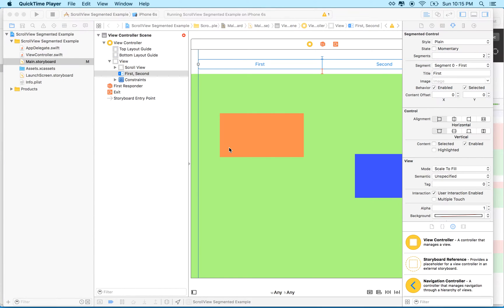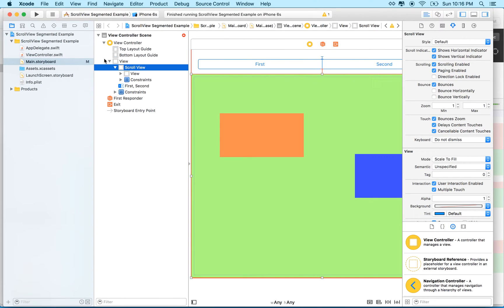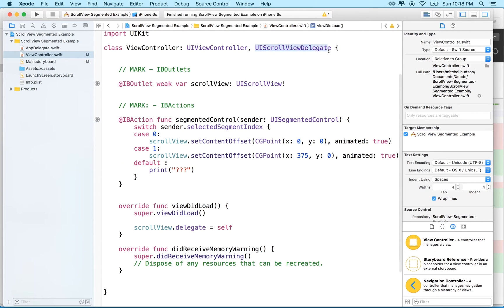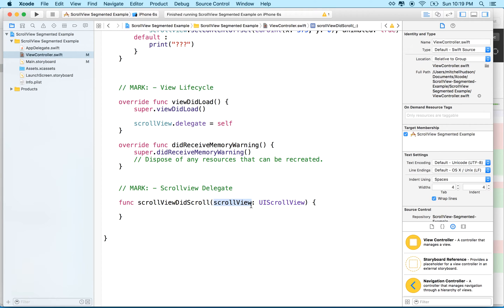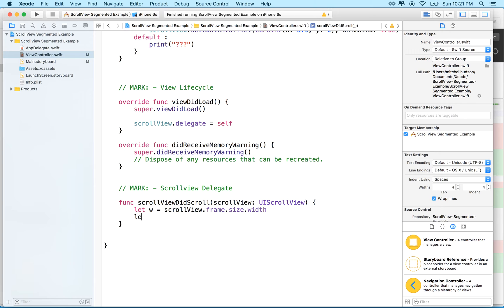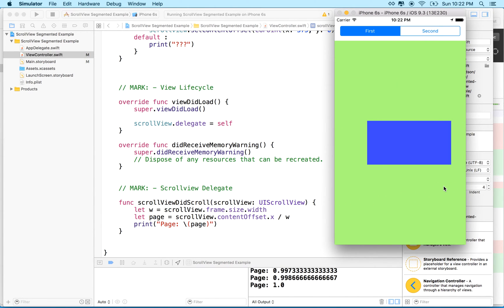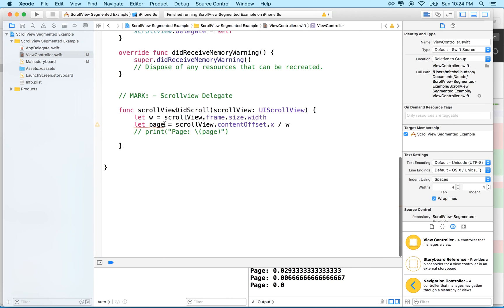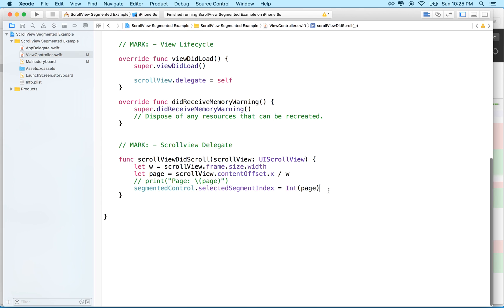2 ScrollView did Scroll selectedSegementIndex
Use Scrollview delegate to detect when the scroll view is being scrolled. Next use some math to find the current page being scrolled to, and last use the page number to select the correct segment.